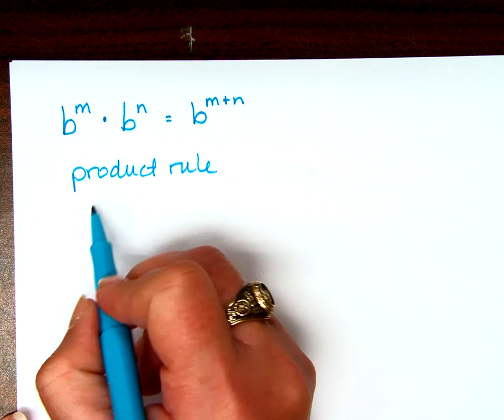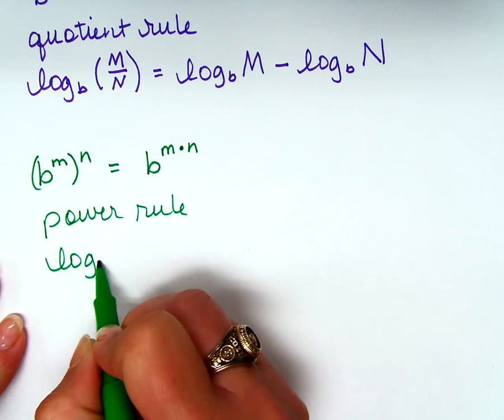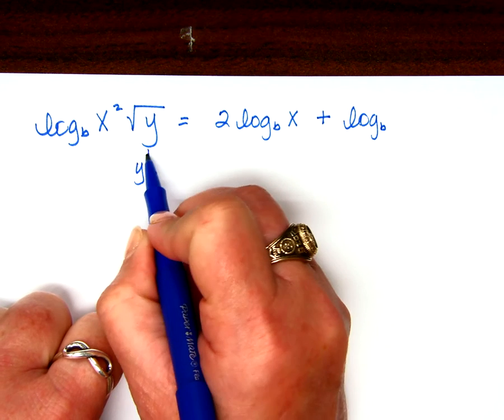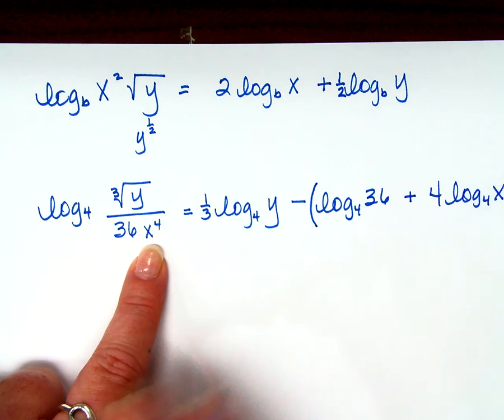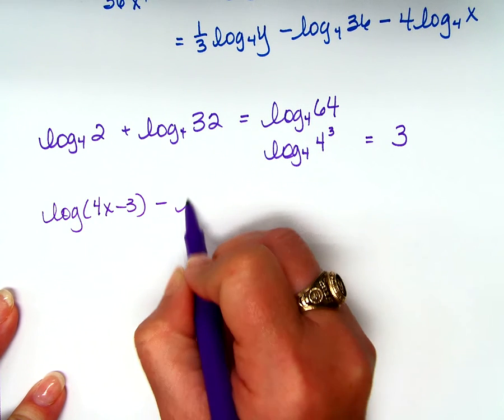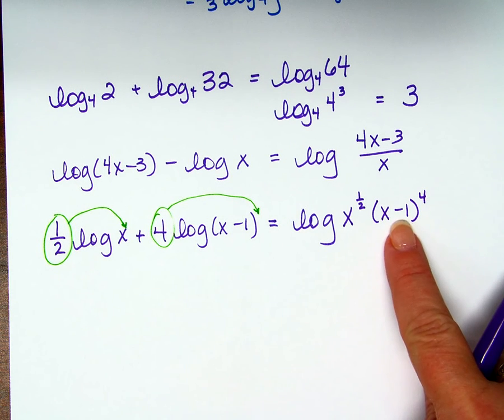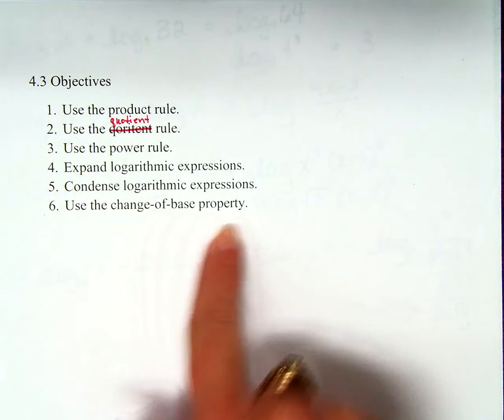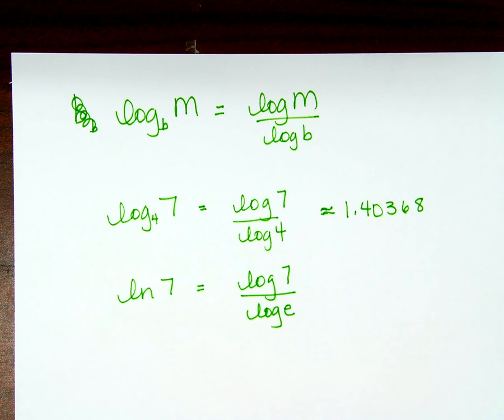4 3 spring 21